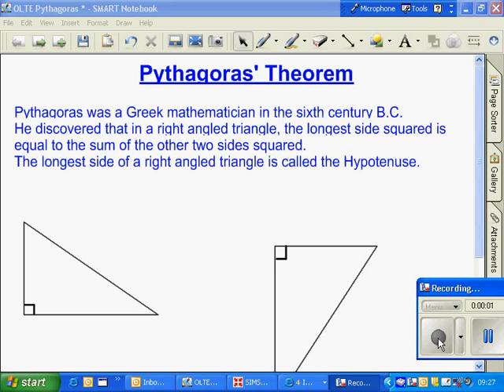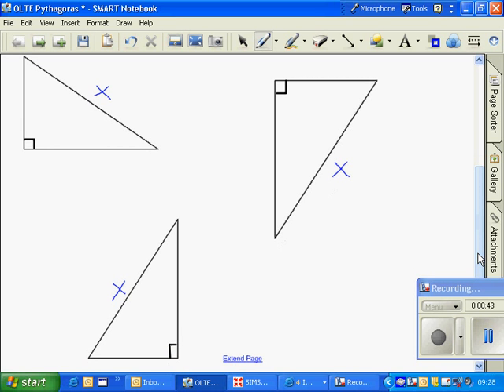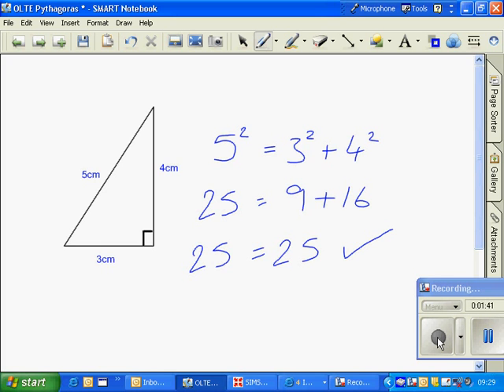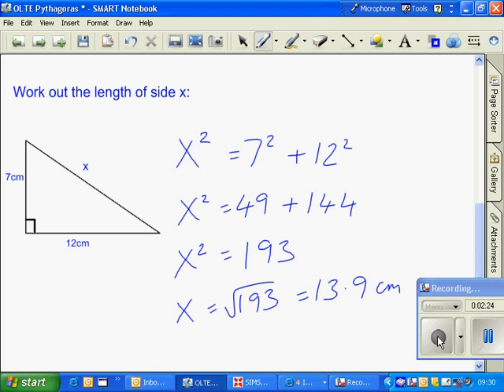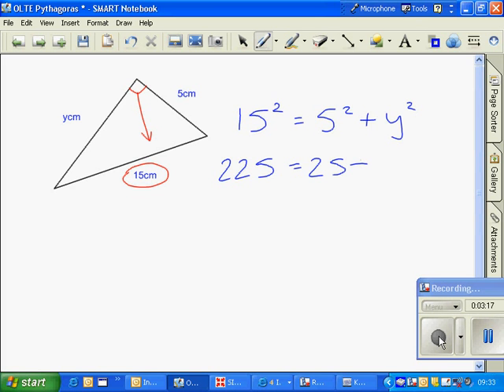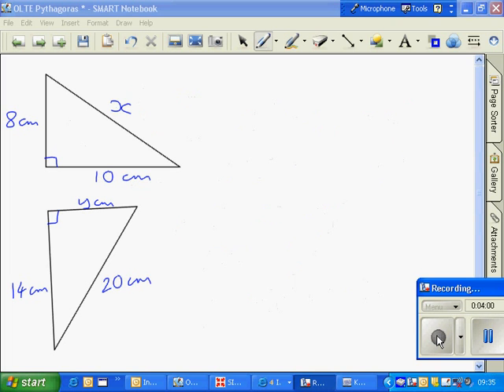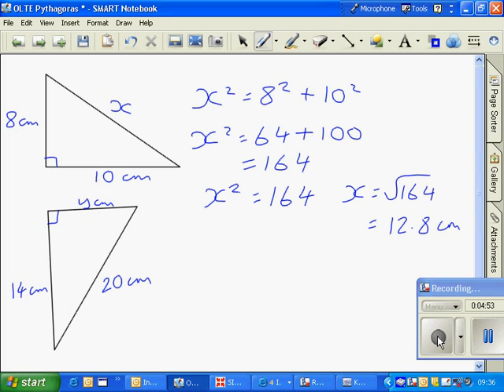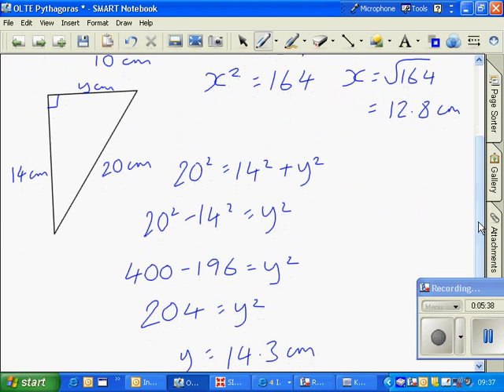Pythagoras Theorem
Interactive Whiteboard demonstration on Pythagoras Theorem